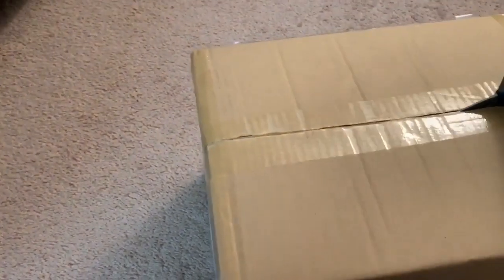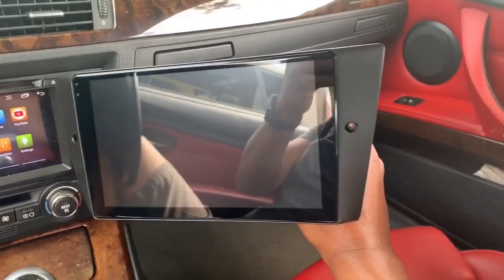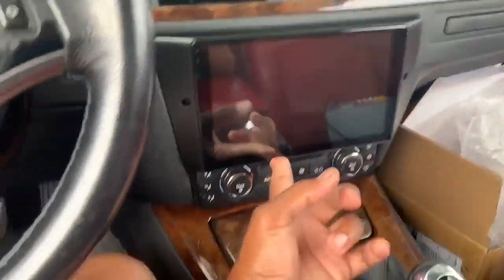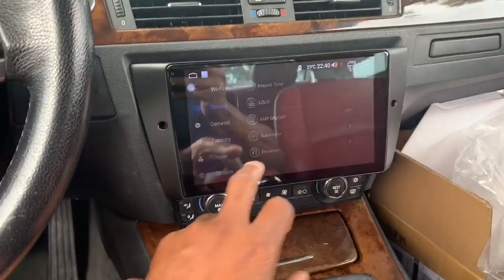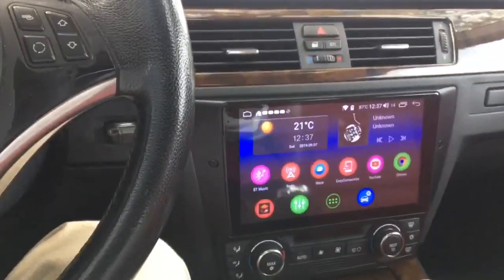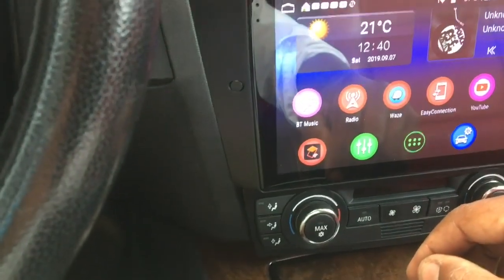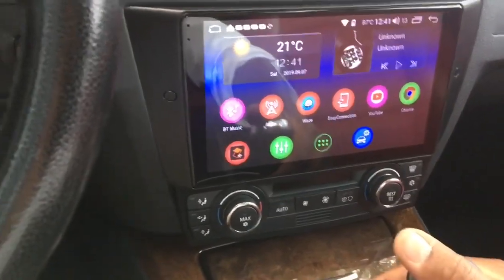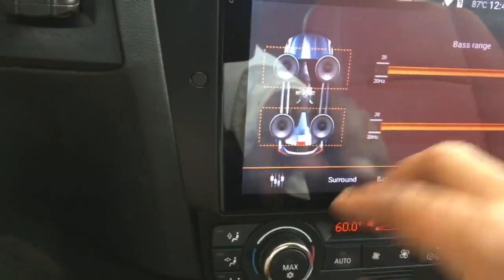Installation Demo - Joying New 9" BMW E90/E92 Head Unit Android Auto radio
Joying New Developed BMW E90 Car Radio Replacement Android 8.1.0 Octa Core 4GB+64GB GPS Navigation System.

Main Features:
* Android 8.1.0 Octa Core 4GB+64GB
* Intel Airmont eight-core 1.8GHz SC9853i
* Built-in DSP, 4G SIM Card Slot.
* Support SPDIF Digital Audio Output.
* Support Wireless Carplay, wired carplay, and wired Android auto.
* It comes with Canbus adapter, support OEM SWC, Radar, etc.